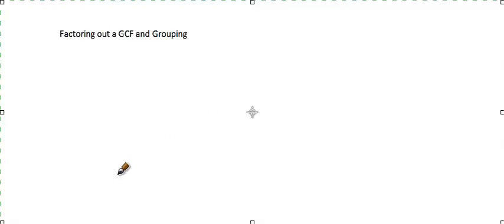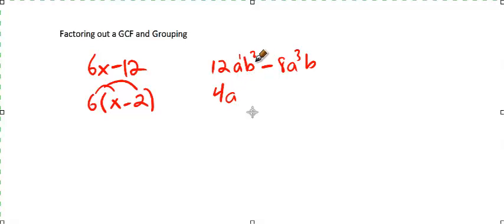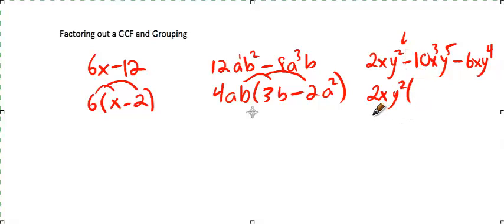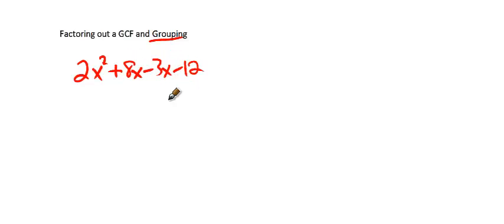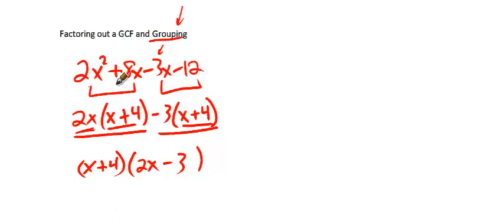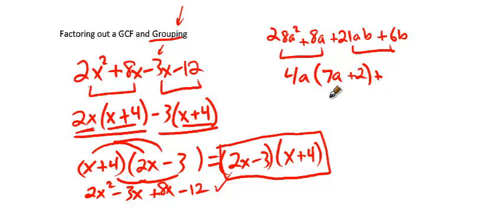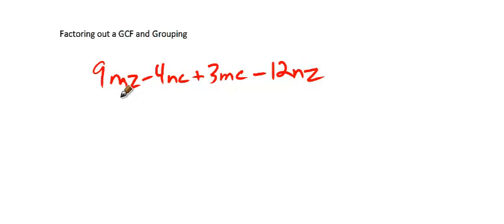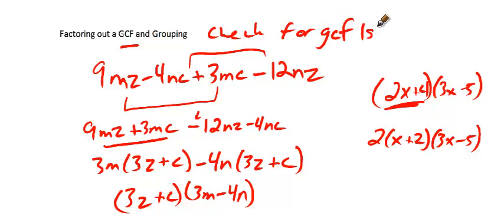Factoring by GCF and Grouping